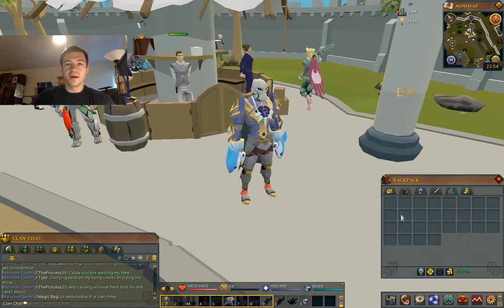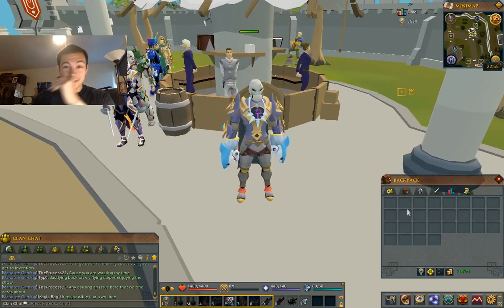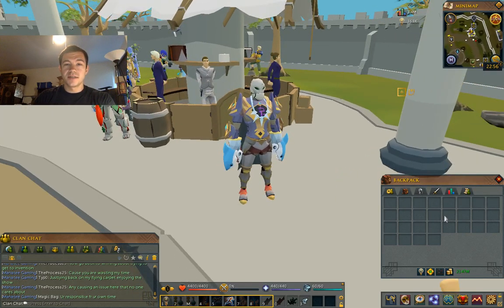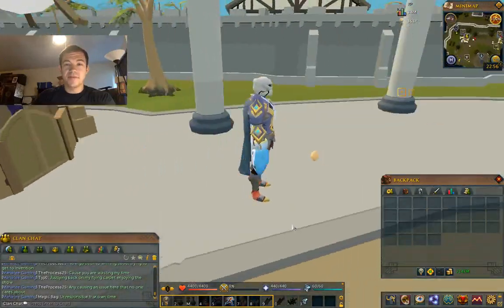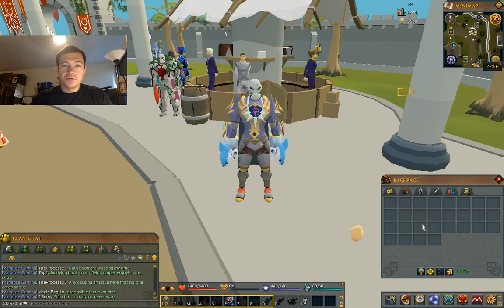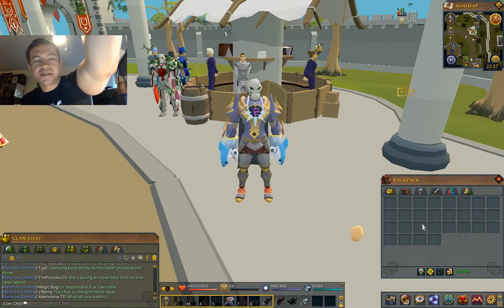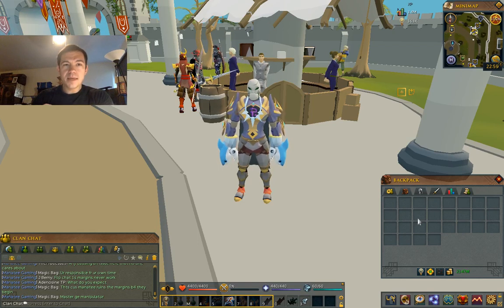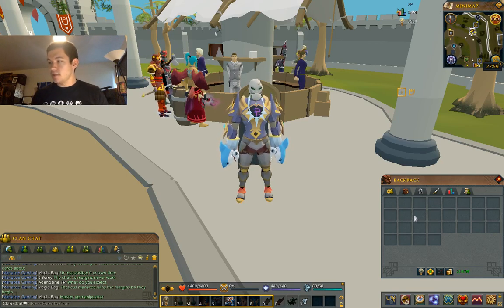30 Day Video Challenge #23: Max Simple Parts! 100k Simples! Drop Party Announcement | Runescape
3000+ members that work together to help each other flip and invest. We also have many more money making methods, group pvm, and too much else to name. Join us today!

= Build your account from 0 to 100m Gold with this series!

^ Money Making Guides, Flipping Guides, Investing Guides! Supports for RS3, but possibly upcoming 07scape also!

Live Streams Weekly!

New Twitch: Manatee_Gaming
Clan Chat to guest or join: Manatee Gaming